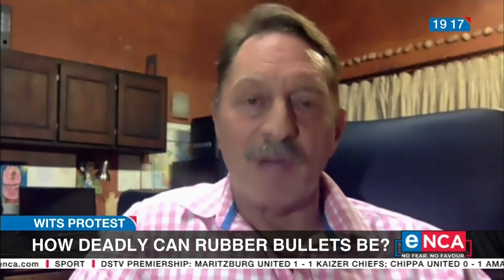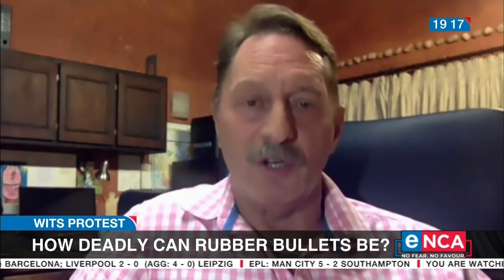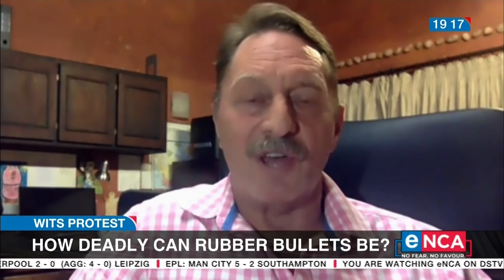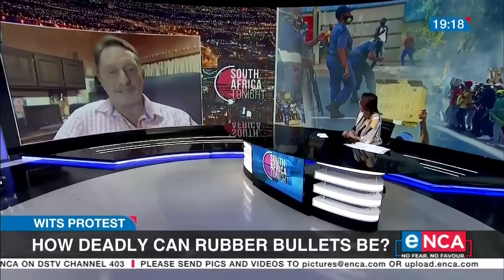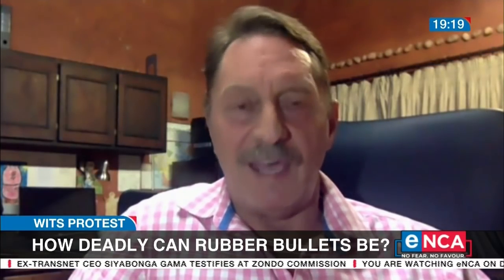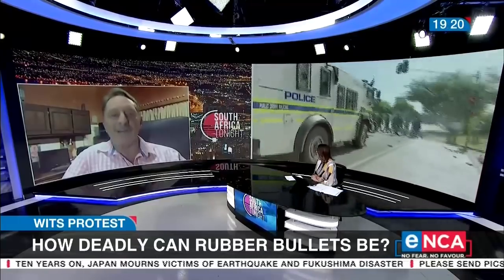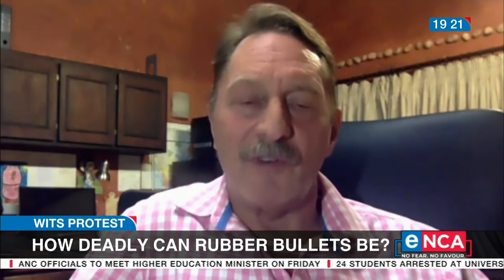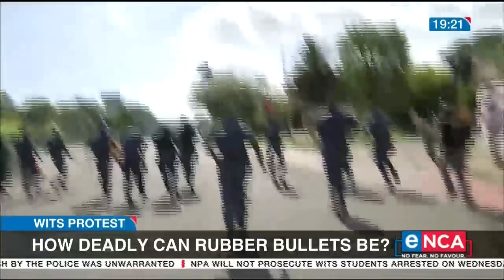Discussion | How deadly can rubber bullets be?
Ballistic expert, Cobus Steyl speaks to eNCA on how deadly rubber bullets can be